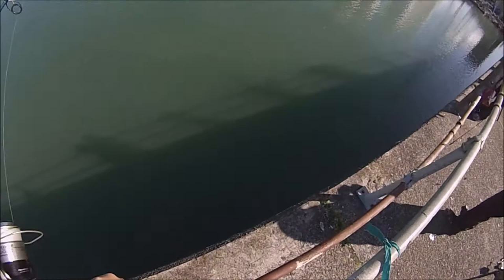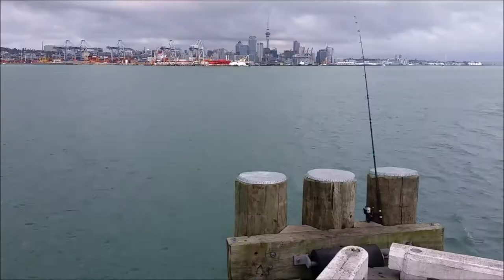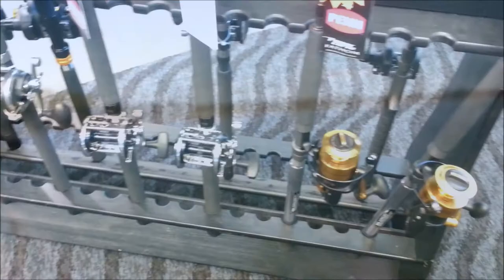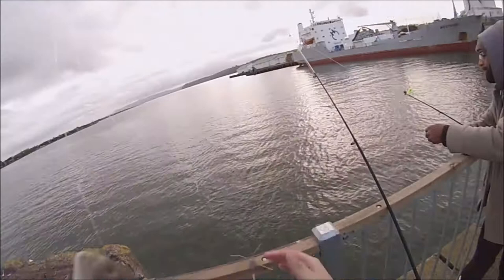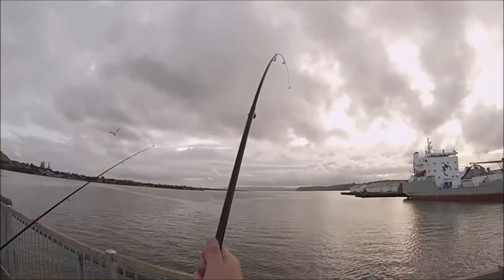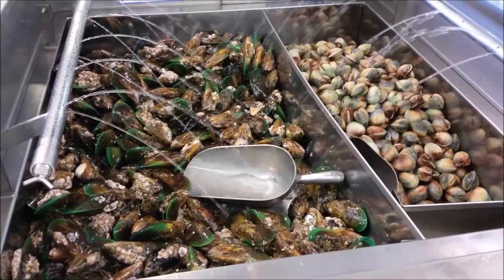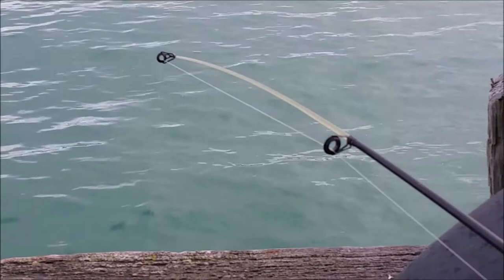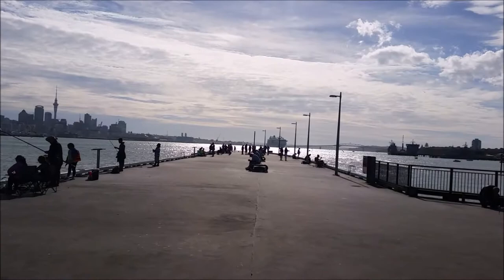NZ Basic Fishing | Tutorial | How to get started on Wharf Fishing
Hello everyone and welcome to my 5th tutorial video of Basic_Fishing. Today I decided to make a tutorial video on how to get started on wharf fishing in a basic way. A lot of people had asked me questions related on wharf fishing and this video will help and guide complete beginners and people who want to try out fishing off the wharf: from finding the correct gear, bait and also what species they will encounter.

For more tutorial videos here are the links to the tutorial videos I've already made

Chapters are now available!
Intro - 0:00
Basic facts on wharf fishing - 0:51
What gears to pick - 1:46
My personal setup(Rod and reel) - 1:57
Hook size and size - 2:30
Rigs - 3:32
Baits - 3:48
Species you'll land from the wharf - 4:31